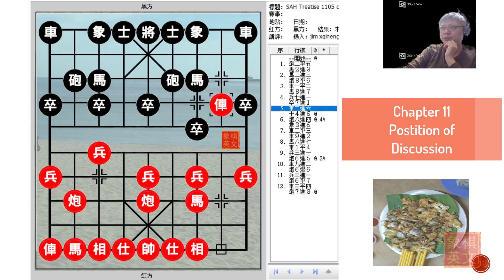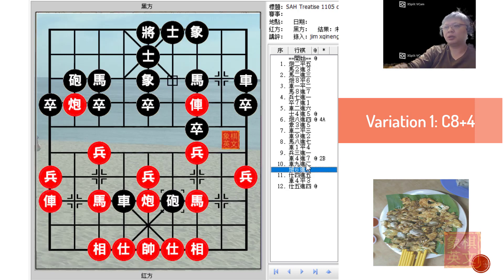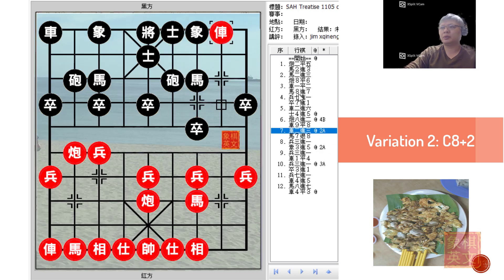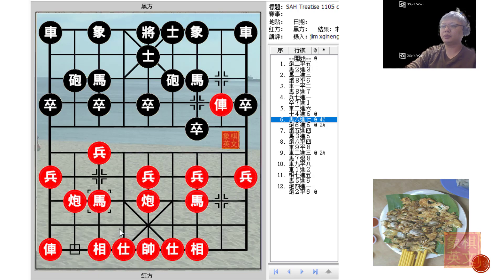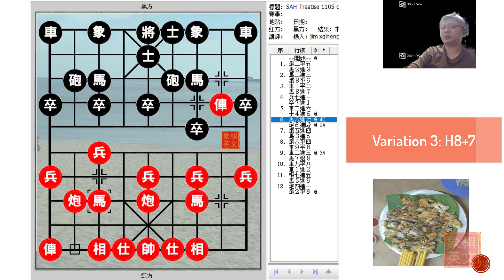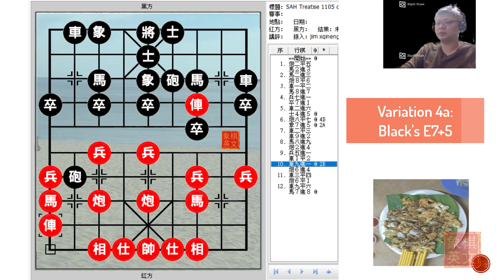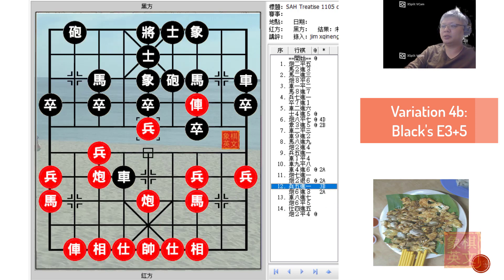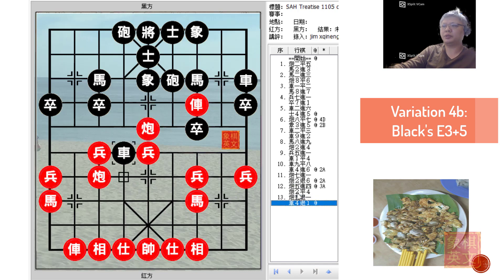Xiangqi (Chinese Chess) Grandmaster Hu Ronghua's Sandwiched Horse Defense Treatise Chapter 11e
Grandmaster Hu Ronghua's Sandwiched Horse Defense Treatise Chapter 11
Chapter 11 would focus on Red playing P7+1 instead of P3+1, as in Chapter 10, but instead of continuing with the left Cannon, Red would play R2+6 for the Pawn Ranked Chariot.
There are five boards.
Board 1:  Black R9-8
Board 2:  Black E3+5
Board 3:  Black R1+1
Board 4:  Black R9+2
Board 5:  Black A4+5
This video would be Board 5 from Chapter 11.
Chapter 11 would also be the final chapter on the Sandwiched Horse Defense that focused on discussing the opening system. Chapter 12 would be a collection of games that the Grandmaster played against other experts.